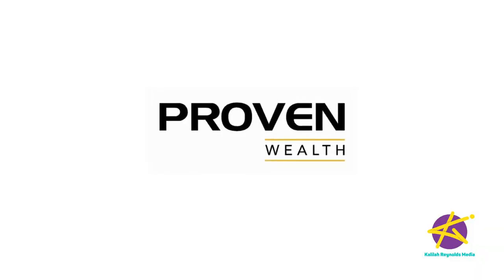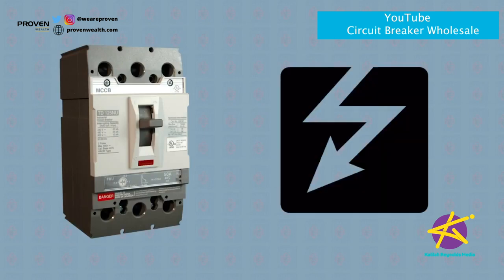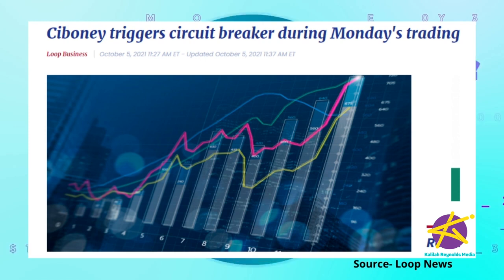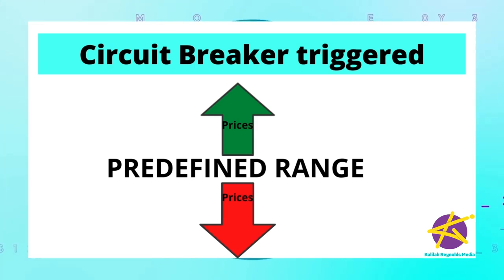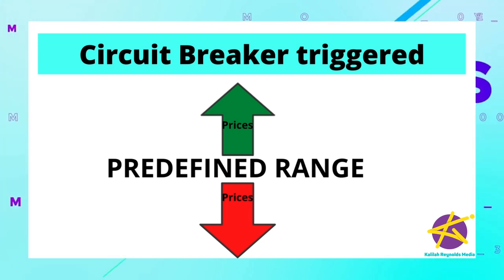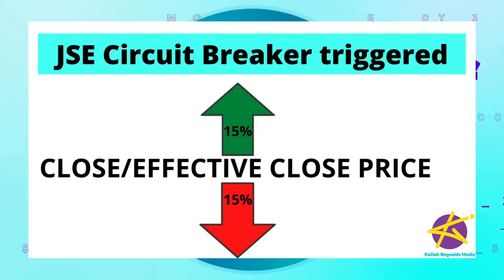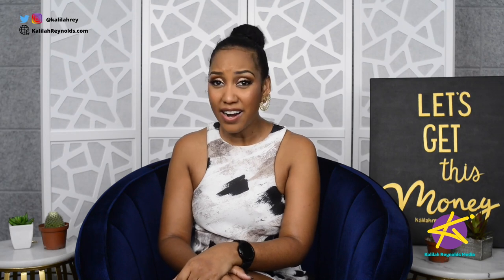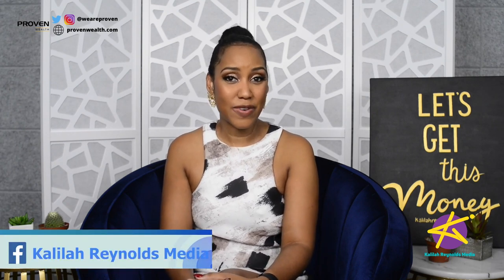MoneyMondaysJa - The Circuit Breaker Rule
Some days on the stock market can be a pretty wild ride, with prices surging or crashing. But to make sure the roller coaster don't dash you weh, some stock markets including the Jamaica Stock Exchange, have a circuit breaker. There are times when investors might hear some market news that may affect a company's performance, so they quickly buy or sell shares, which then leads to rapid fluctuations in the share price. Stock exchanges try to prevent this by establishing trade limits for securities and indices.

Speak to a Portfolio Advisor at PROVEN Wealth about opening your investment account today!  IG @weareproven

Looking for affordable insurance? Check out Bulwark Insurance Agency! IG @officialbulwarkja

LET’S GET THIS MONEY!

Invest in Jamaica

Do business in Jamaica